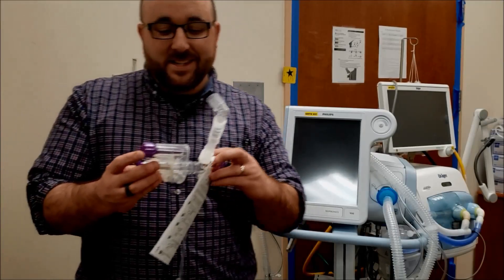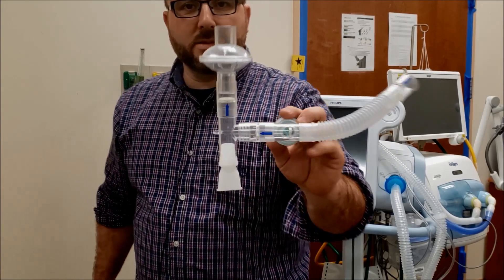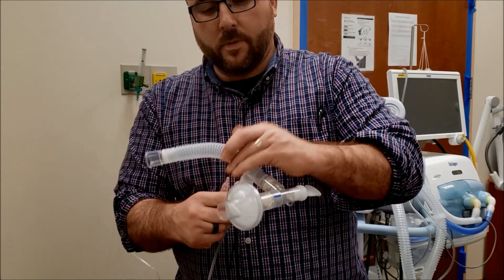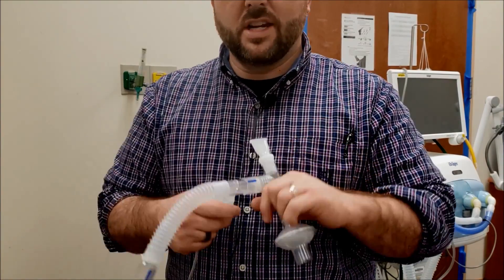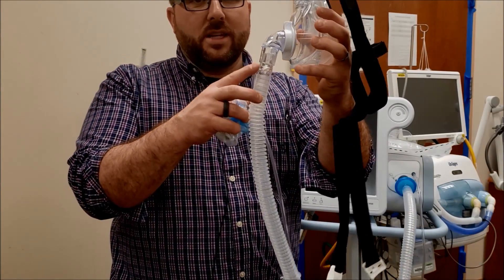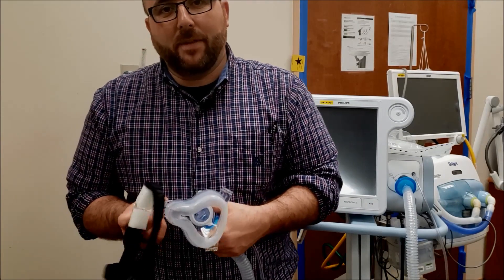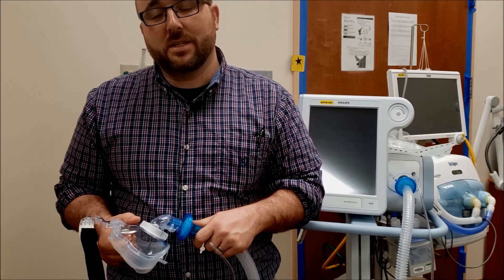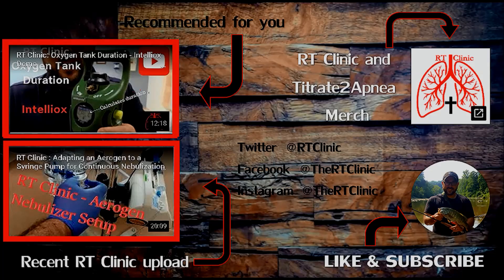RT Clinic: Pandemic Preparedness - Three Essential Items for Respiratory Therapy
These devices are:
1. Vortran - Automatic Ventilator (VAR) or Go2Vent
2. IsoNeb - A filtered nebulizer from Teleflex(Arrow)
3. Adding an additional filter to a Bipap Circuit

Above all devices is using proper PPE for droplet and airborne as the CDC suggests. :)

If you would like to know more about my team's preparedness plan, please reach out via email.

End Screen: Render One - Hello Mr. Beaver